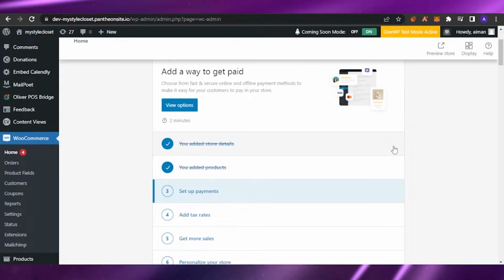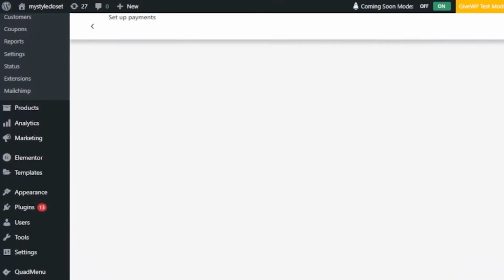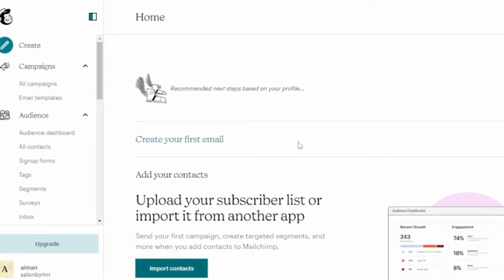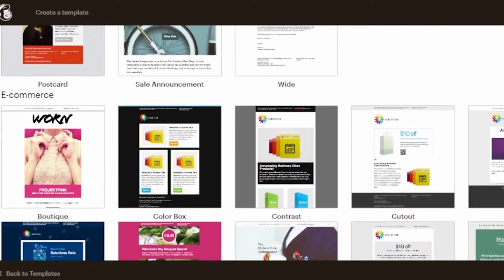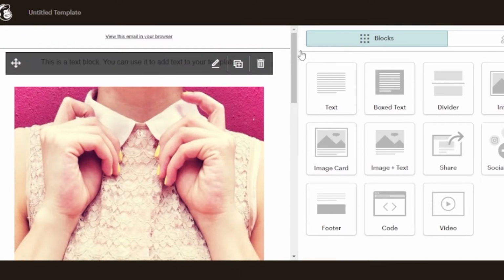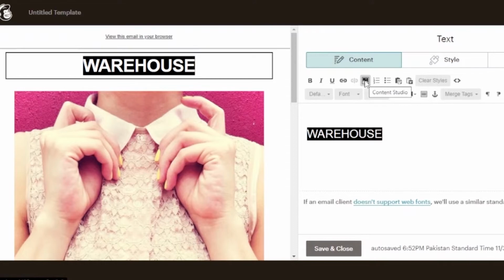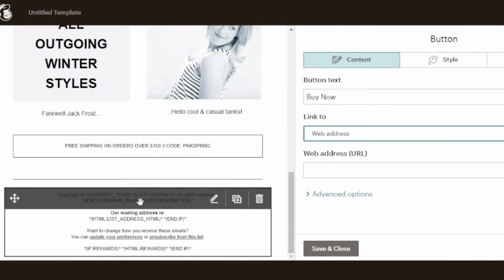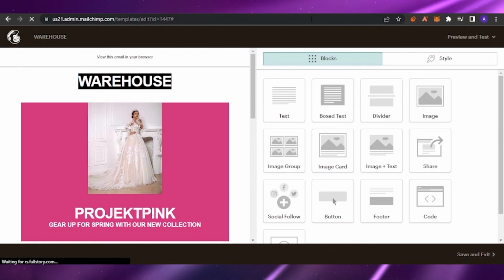How To Customize Email Using Woocommerce | Quick And Easy Tutorial 2022